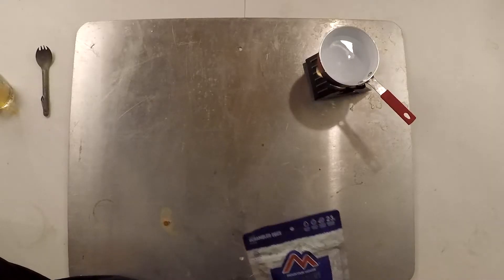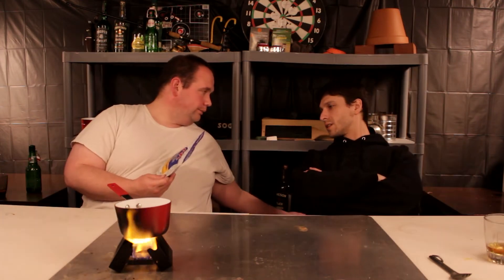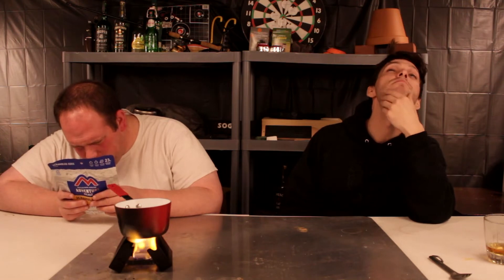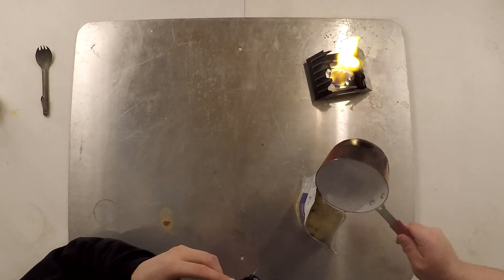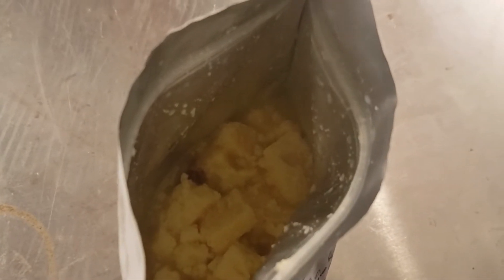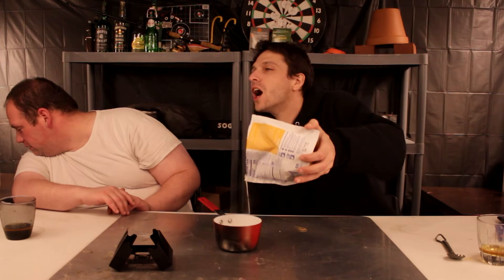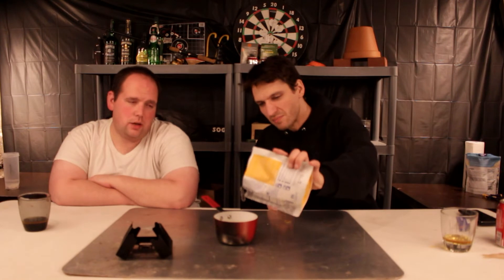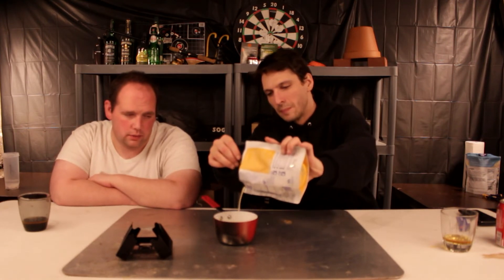Mountain House Scrambled Eggs | Taste Test/Review (Hammered Edition)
Ok we got too drunk. It was bound to happen sooner or later. But rather than delete the footage and try again, we decided to show you. We film as many videos as we can in one night. Anything gun related is done while sober, then as we get to drink number 2 we start on knives and EDC videos. By the time we are feeling pretty good, we move on to Saturday Shorts. This time around, we thought we were good to go.

Link to product